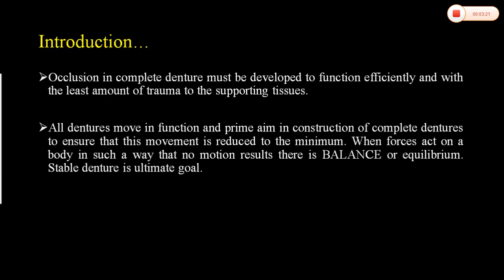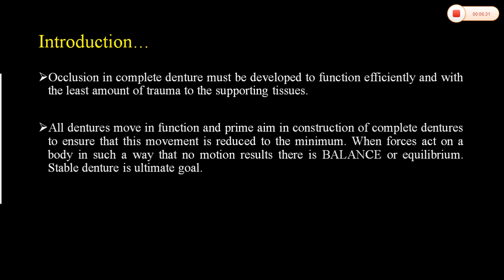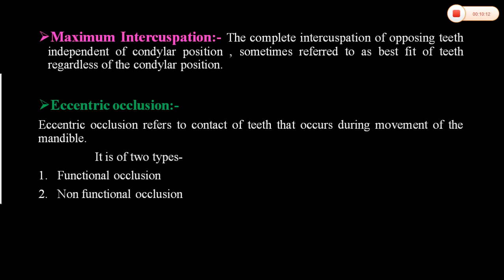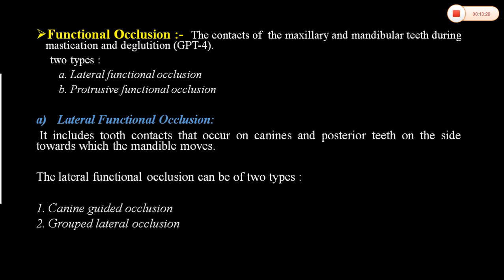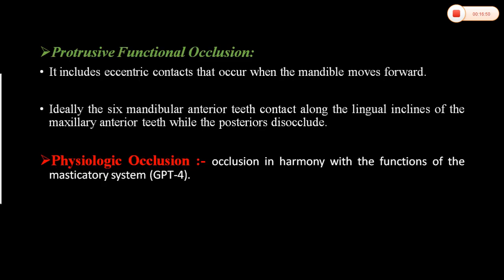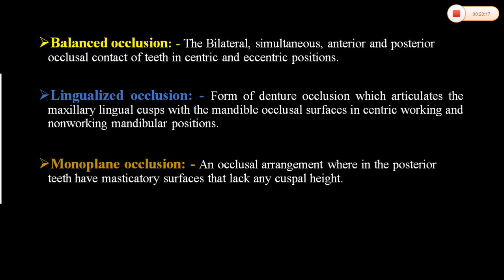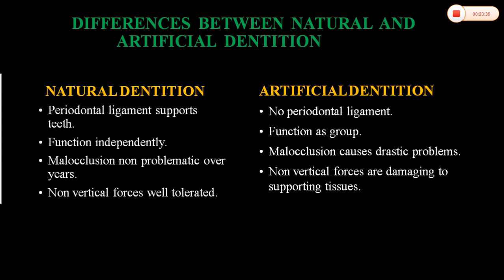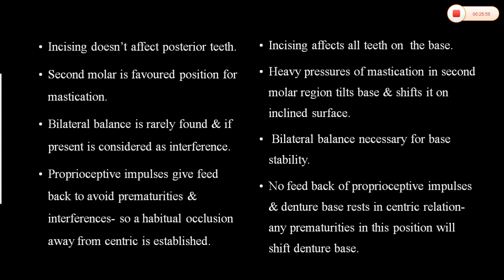OCCLUSION in Complete Dentures -1